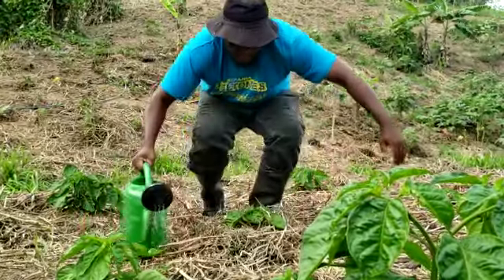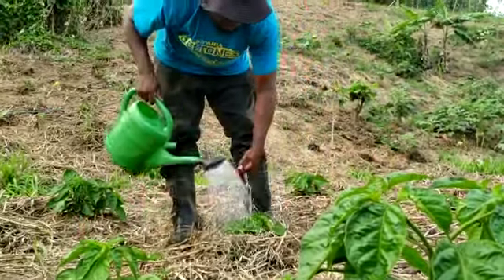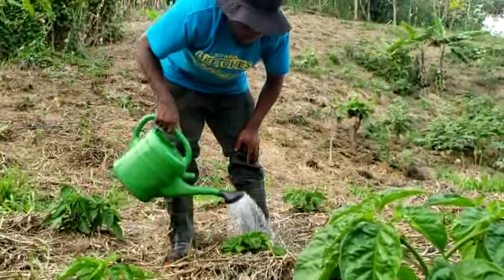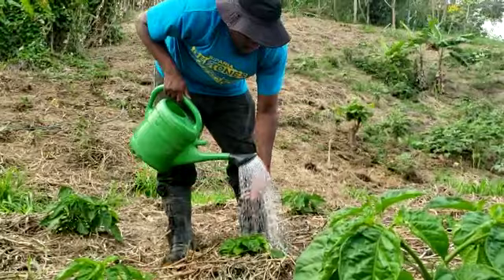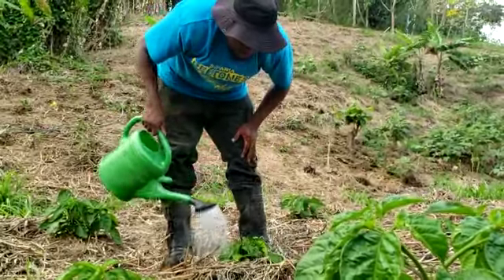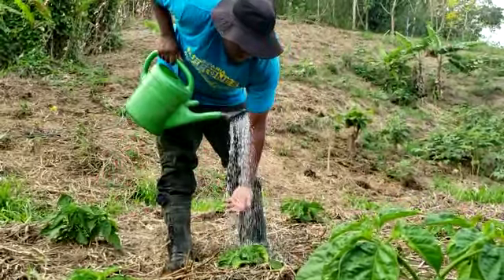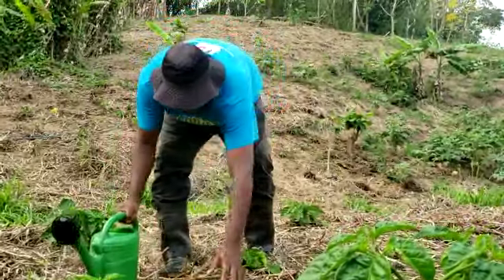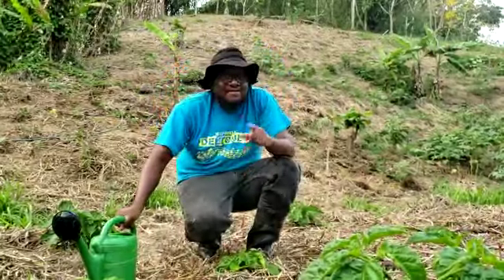Mulching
Video from Luke Smith